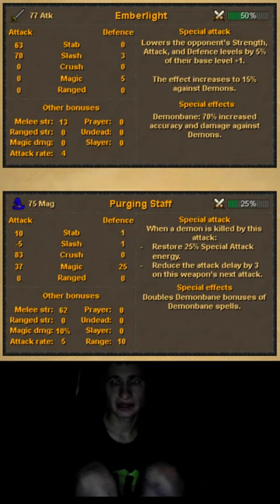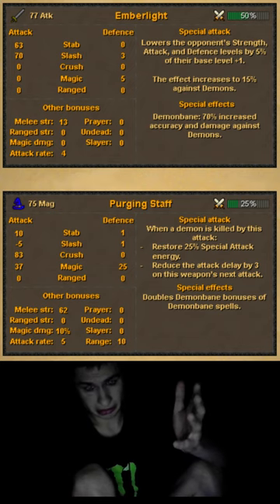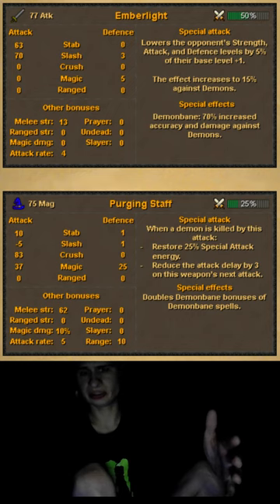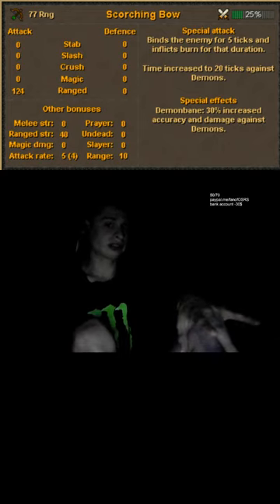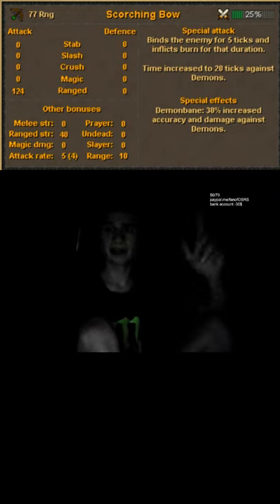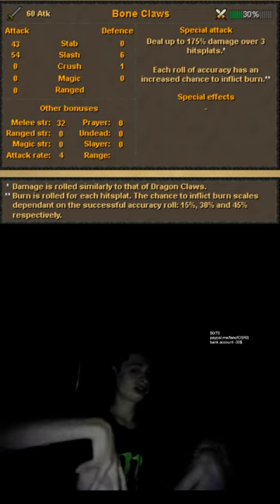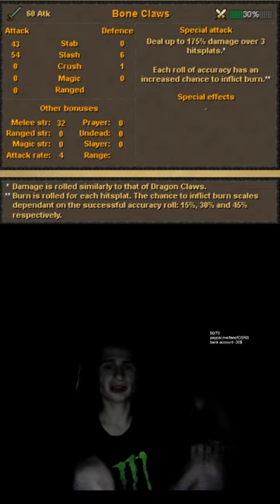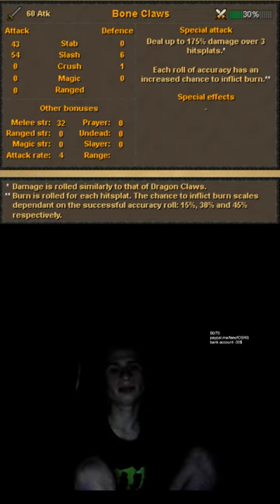Jagex adds 4 new items with the new quest While Guthix Sleeps